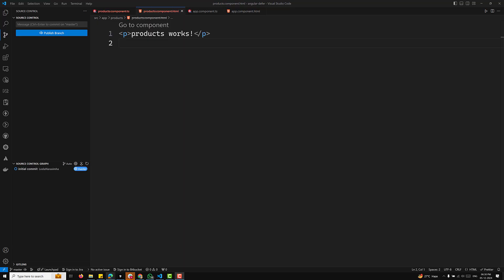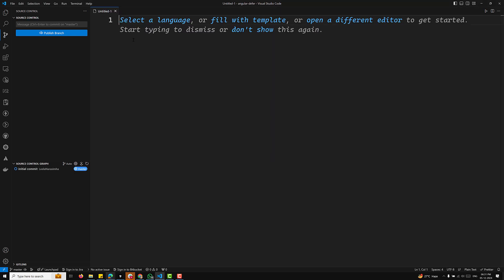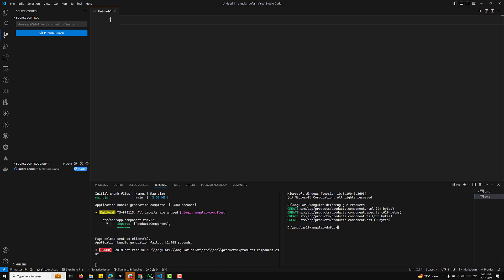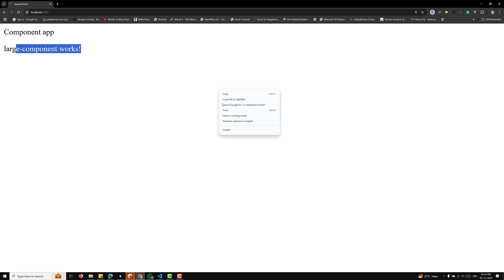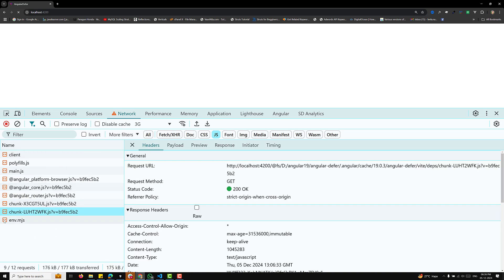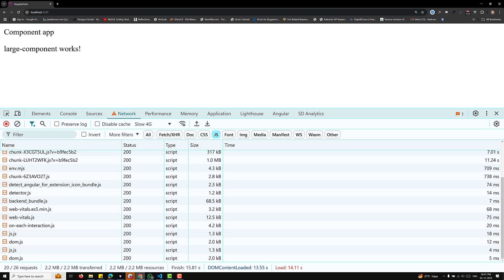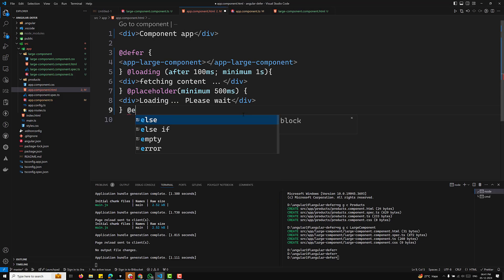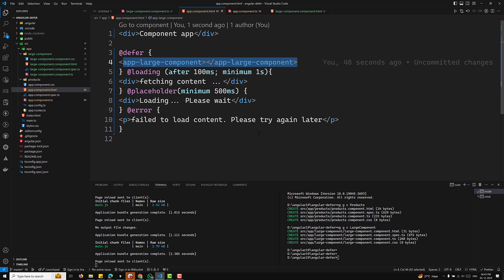182. 📊 Angular @defer Magic: Optimize Loading with Placeholders, Errors & Triggers! 💻✨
In this video we will see 📊 Angular @defer Magic: Optimize Loading with Placeholders, Errors & Triggers! 💻✨